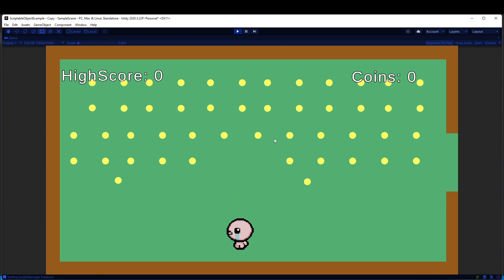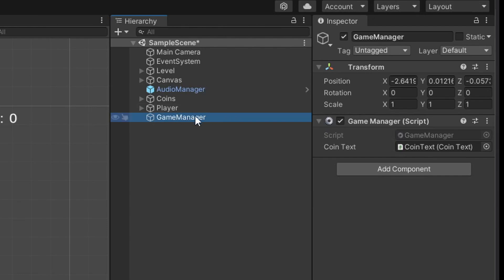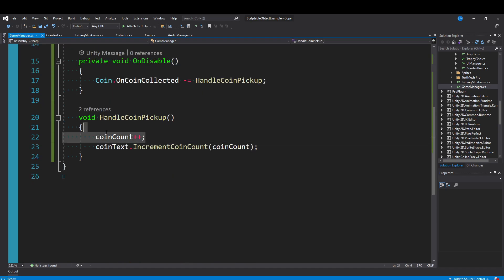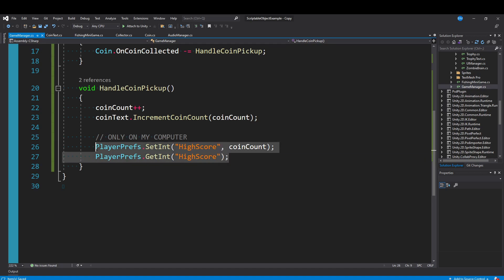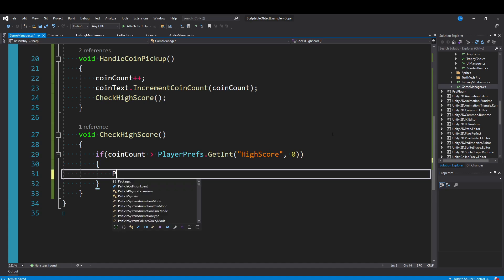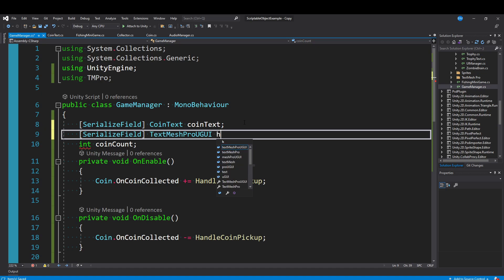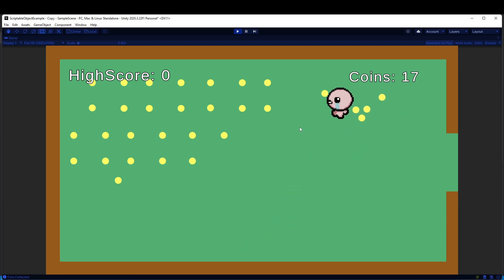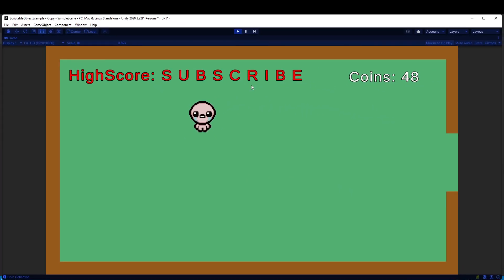The Easiest Way to Make a High Score in Unity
You can save a High Score in Unity in literally a single line of code, and showing off the highscore can be done in another single line of code.

PlayerPrefs in general have very limited functionality, but for a High Score (or Hi-Score) in Unity it is one of the best use cases for it.

Best used for small arcade games and game jams.